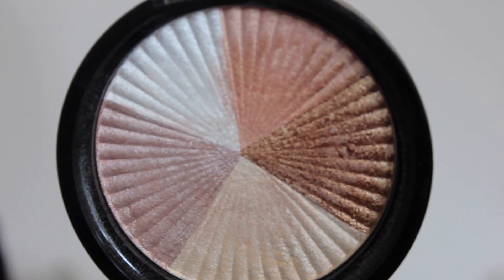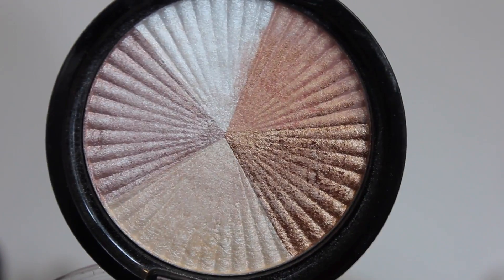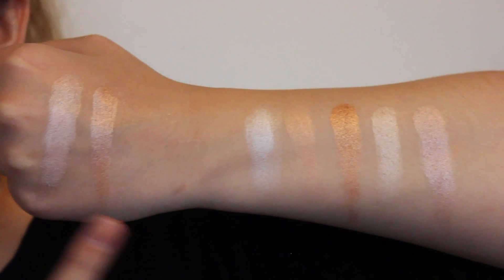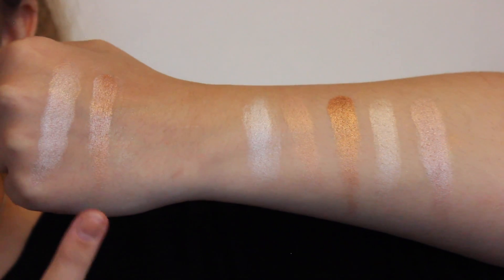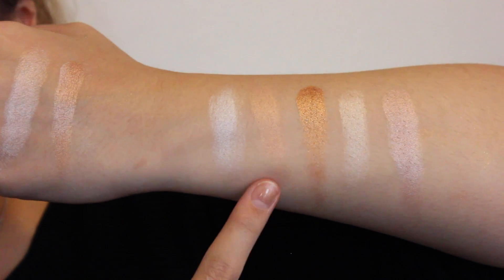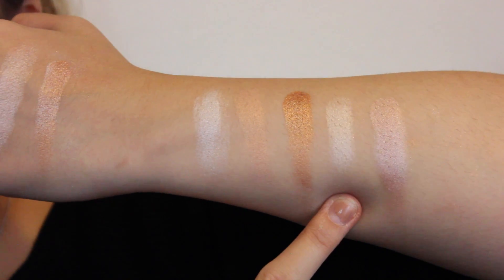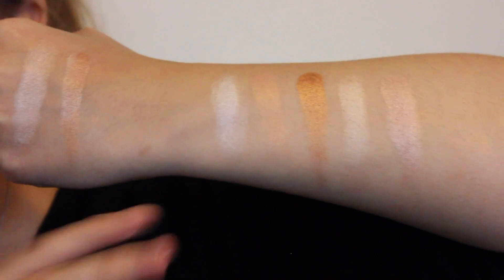OFRA BEVERLY HILLS HIGHLIGHTER | REVIEW AND SWATCHES !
This Ofra Beverly Hills highlighter is my favourite highlight at the moment, this video shows you swatches of the colours and i highly recommend it ! It is stunning !

My Previous Youtube Videos -